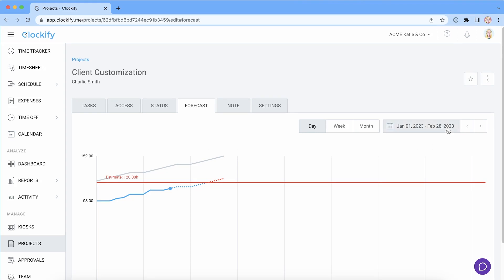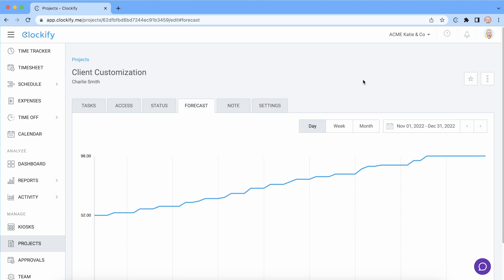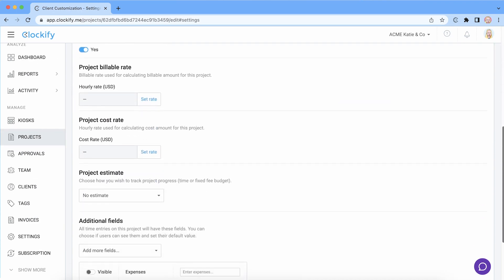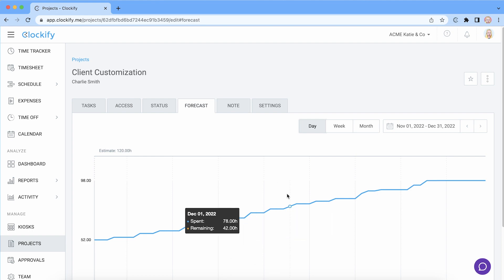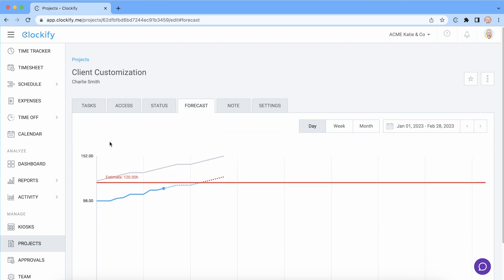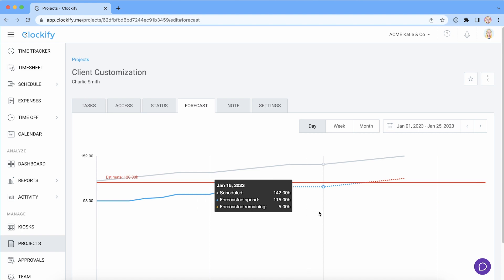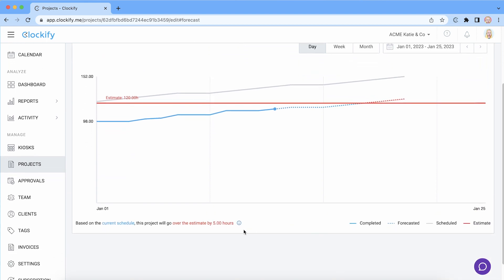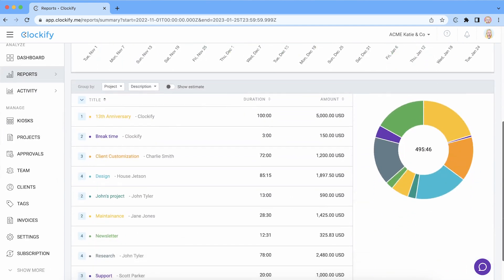Clockify Tutorial: Forecasting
0:00 Intro
0:11 Project tracking
0:52 Adding estimate
1:30 Adding schedule
2:05 Forecast prediction
2:55 Preventing overage

Visualize how your project is progressing. Add estimates and make predictions based on tracked and scheduled assignments.